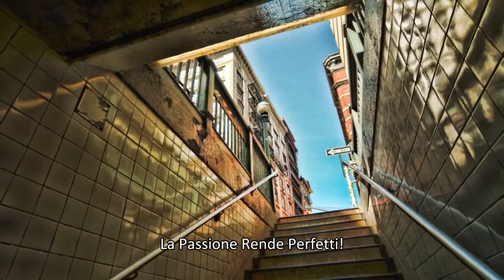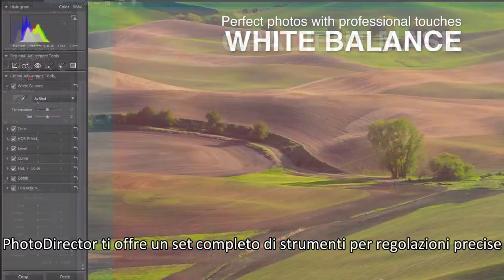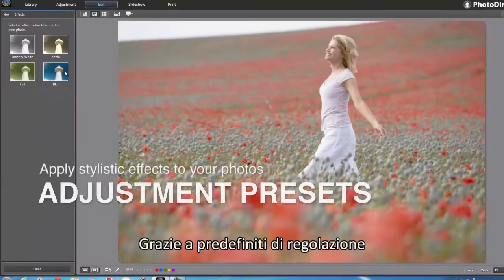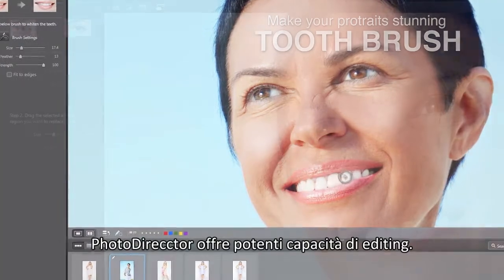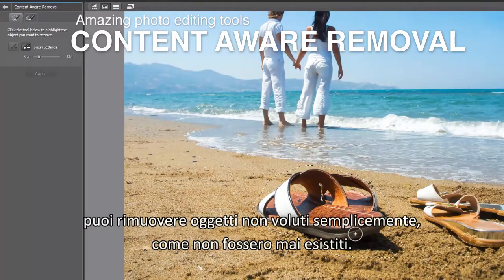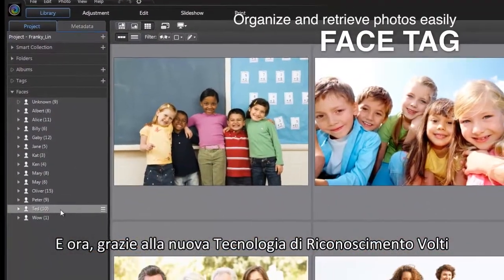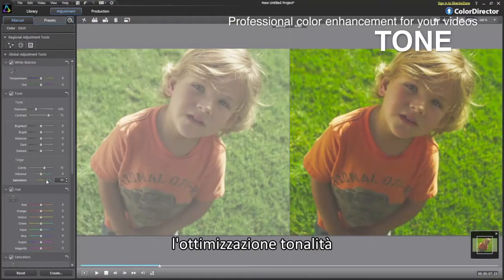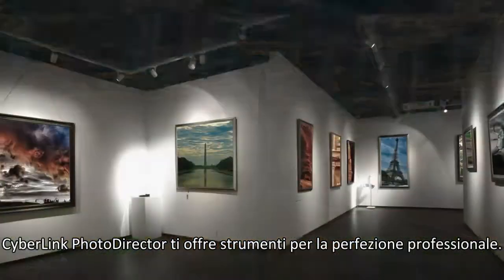CyberLink PhotoDirector 4 Intro Video (ITA)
PhotoDirector rende semplice creare foto spettacolari dai tuoi scatti, controllando l'intero processo di produzione. Dal momento in cui importi le immagini sul tuo PC, PhotoDirector ti offre tutti gli strumenti necessari per creare immagini professionali.